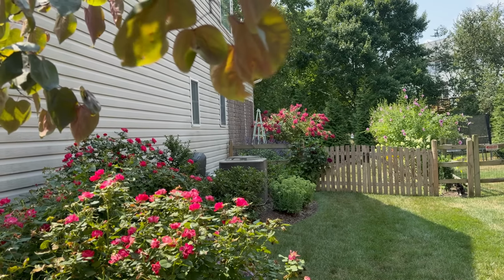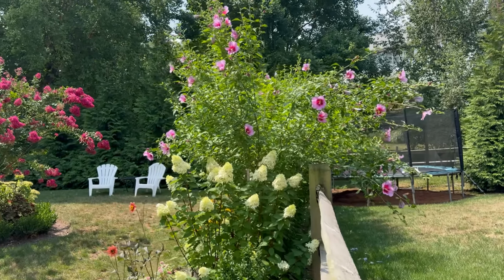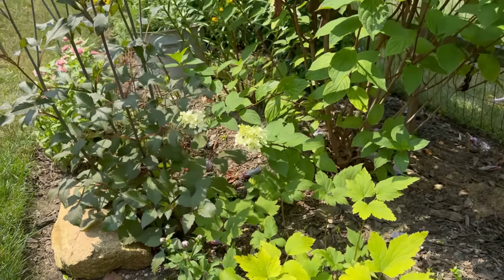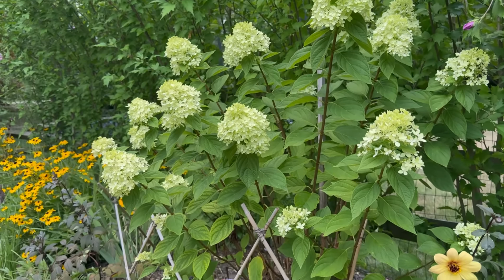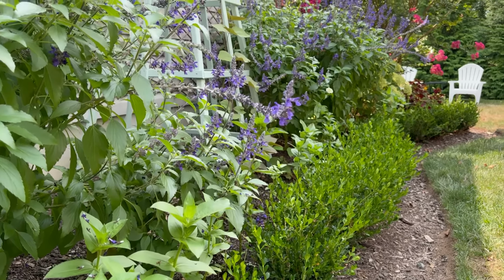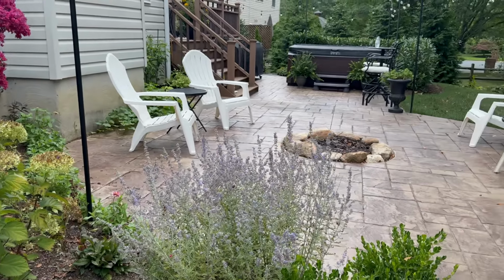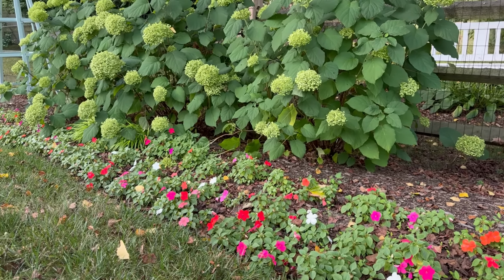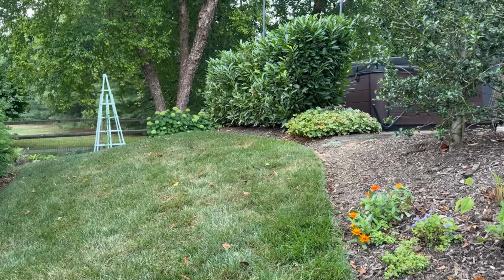Early August Garden Tour! Hummingbirds Galore And A Very Colorful Summer Garden!🌸🌼🌺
We are shockingly in early August already and at the height of summer blooms!  I love a lot of color in the garden and it does not disappoint right now!  Join me for a casual walk and talk tour of what is going on in my small garden space here in early August.

Diamond Willow Trellis

Dramm Compact Garden Shears

Plant tone Fertilizer

Liquid Fence (deer and rabbit protection)

Wire Cloches to Protect Plants from Bunnies

Garden Gloves

Hori Hori Knife (similar to what I have)

Garden Weasel Bulb Planter

Good Directions Copper Roof Bird House

Galvanized Watering Can (similar to what I have)